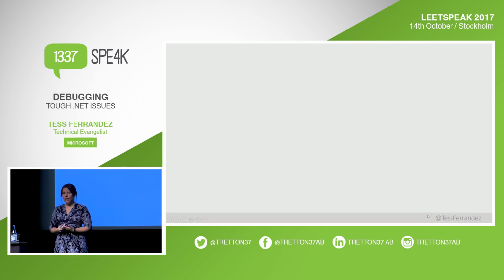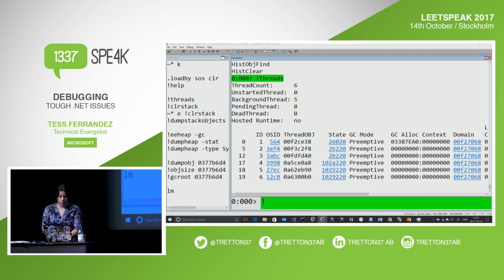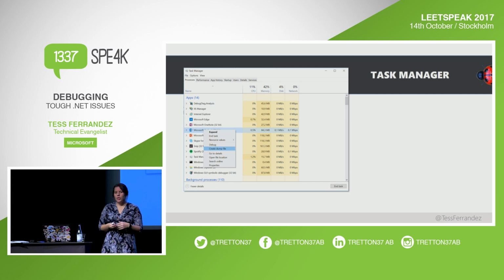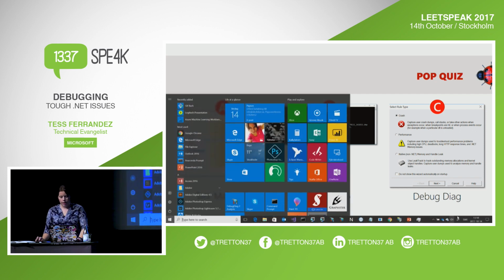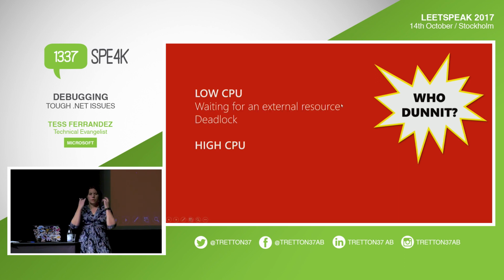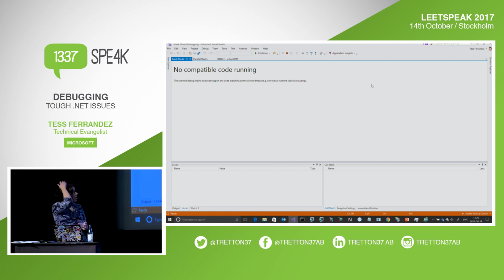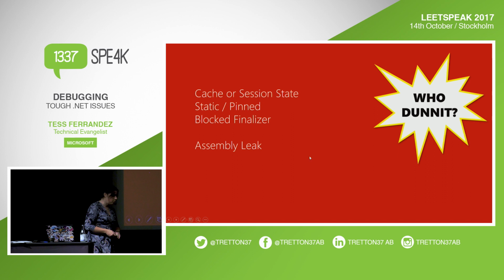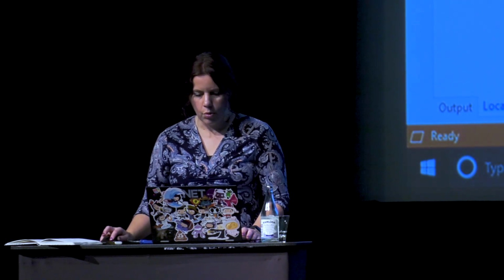Tess Ferrandez - Debugging tough .net issues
Tess Ferrandez breaks down the art of troubleshooting challenging .NET issues. Learn invaluable debugging techniques and insights from a pro. Essential for .NET developers seeking to enhance problem-solving skills! 👍🔔